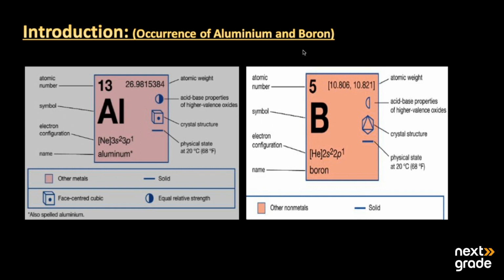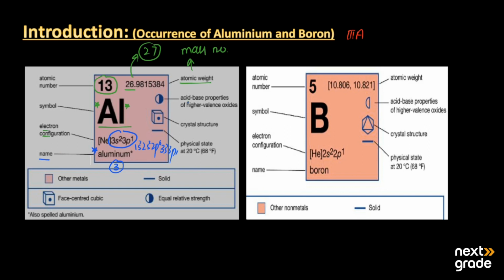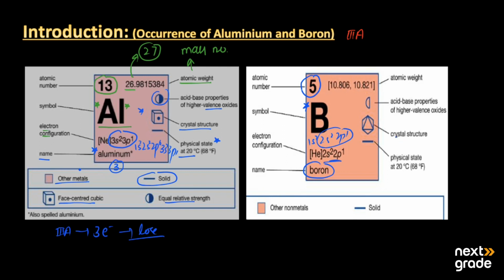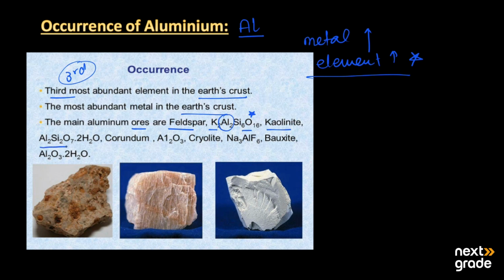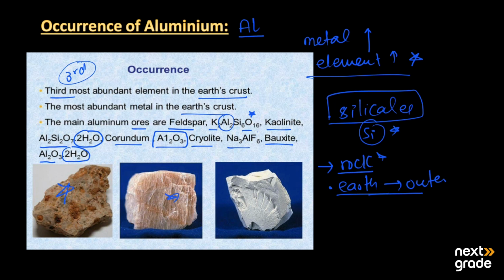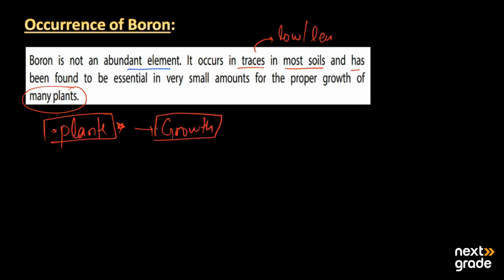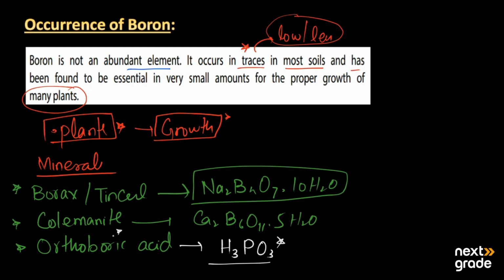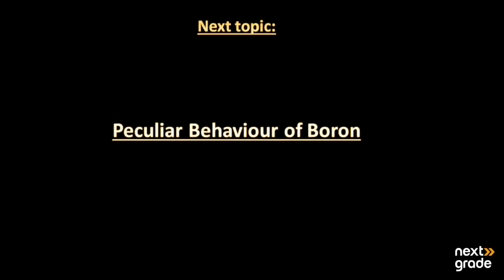Occurrence of Aluminium and Boron | Grade 12 Chemistry | Lecture 2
Explore the natural abundance and distribution of aluminium and boron in the Earth's crust. This Grade 12 Chemistry lecture provides insights into the geological occurrences and extraction methods of these important elements.